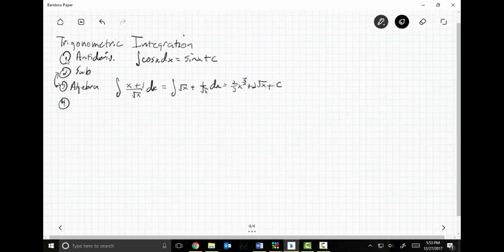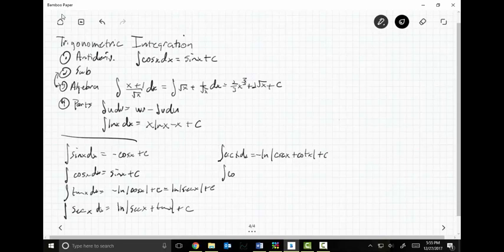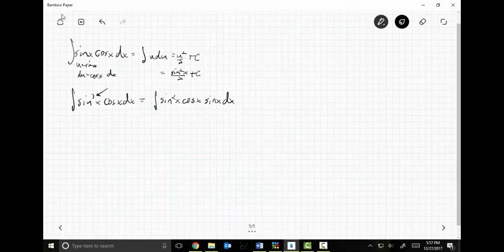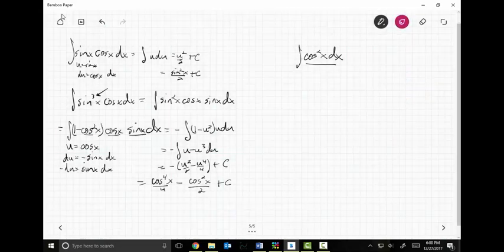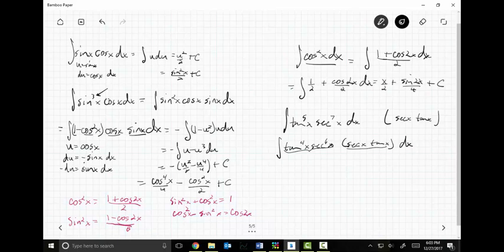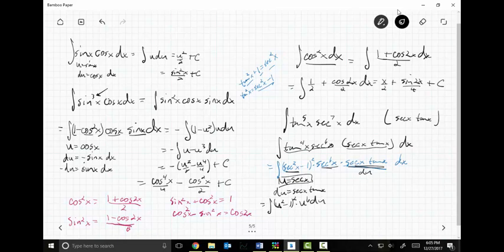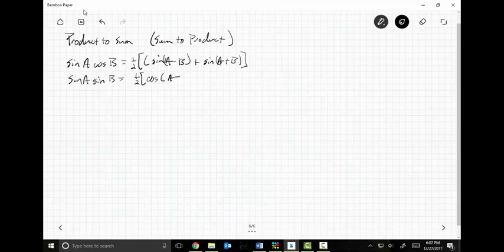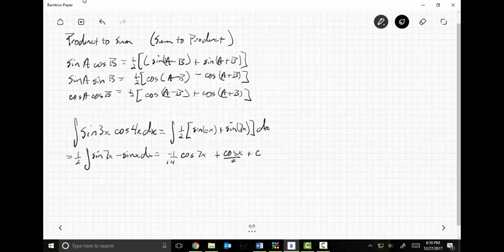Trigonometric Integration (7.2)